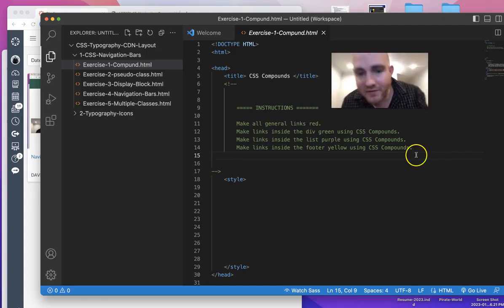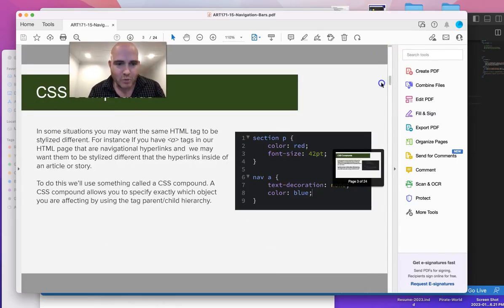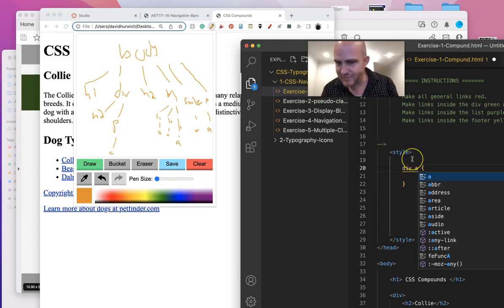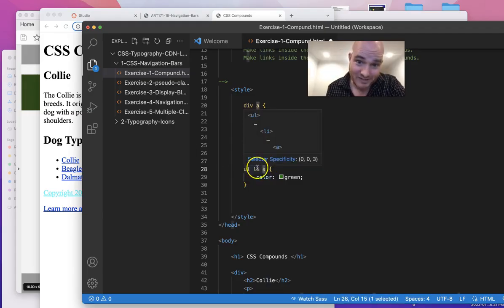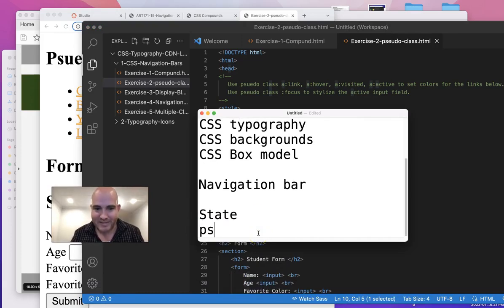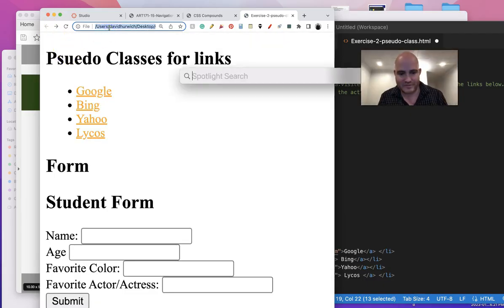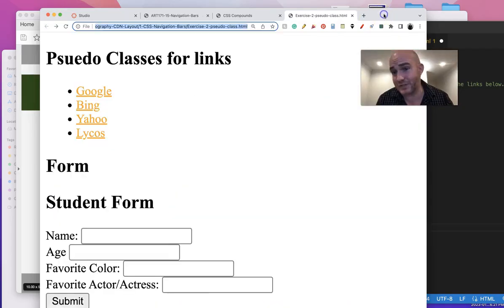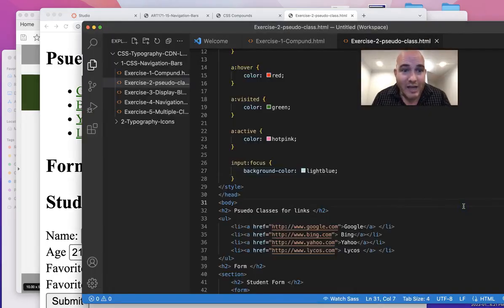Web Development: Pseudo Classes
In this lesson we discuss the concept of the pseudo class in CSS. A pseudo class in CSS allows you to stylize a state of an HTML tag, rather than the content of the tag itself. In otherwords, you could stylize what a hyperlink looks like when you put a mouse cursor over it, or what an form input looks like when you tab into it.

This is a way to extend our ability to design elements with CSS.